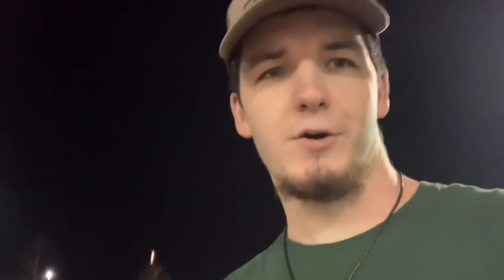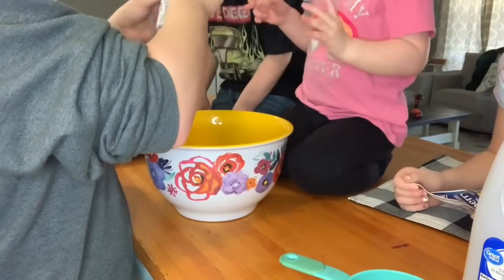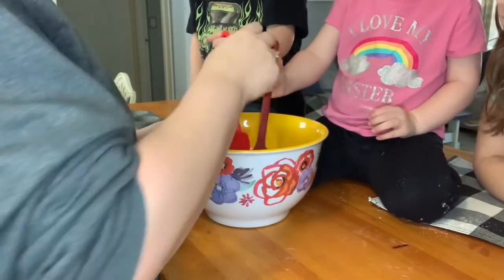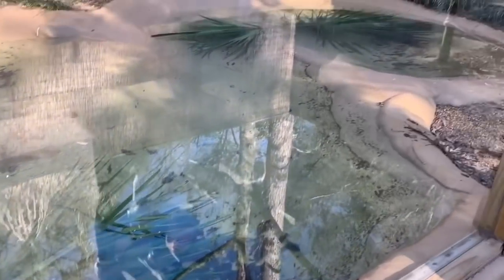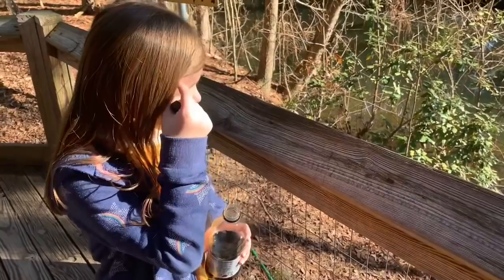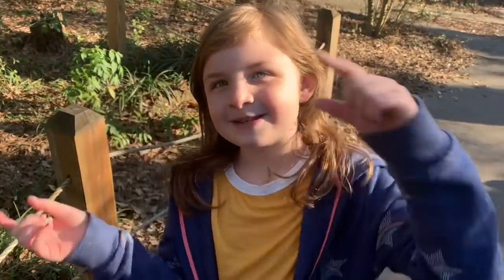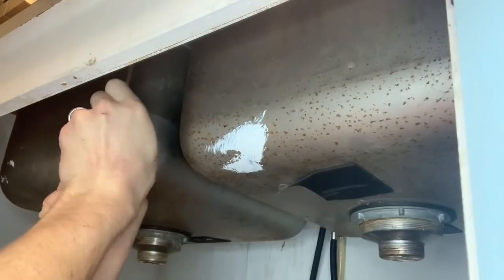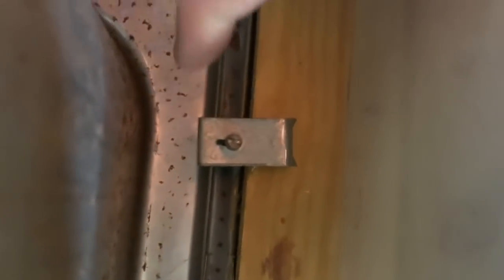DIY KITCHEN SINK PROJECT * GRILLED PINEAPPLE STEAK * LET’S GO TO THE ZOO *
Hey y’all, today we have a fun day for you. We have a diy kitchen sink project to share with you. We’ll be grilling some pineapple steak together with Josh and also visiting our local zoo. Come hang out with us !